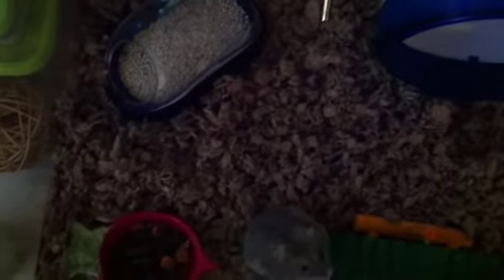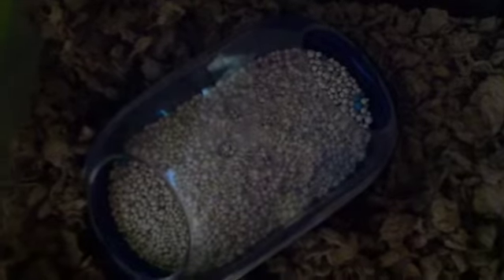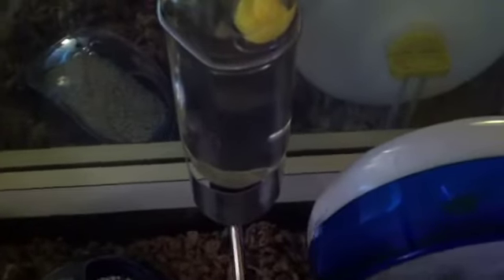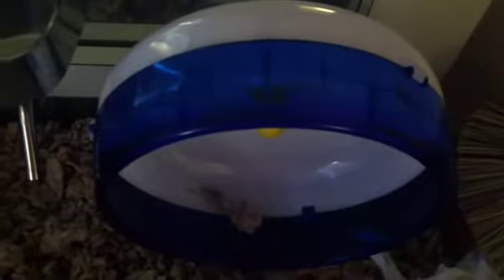August Cage Tour!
Hey Everyone! Sorry for not making a video in a while. Like I said in the video I have been on vacation, but don't worry my Mom took very good care of Sugar while I was gone. Anyways, school is starting soon and I'm finally becoming a FRESHMEN! I've also decided to start making vlogs, but I'm not telling you when! I hope you enjoyed the video! Bye!